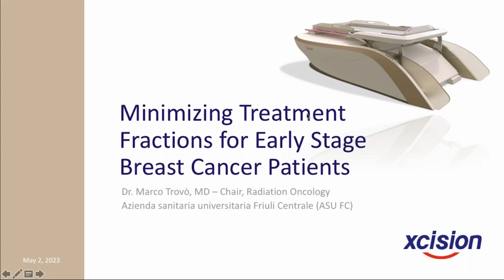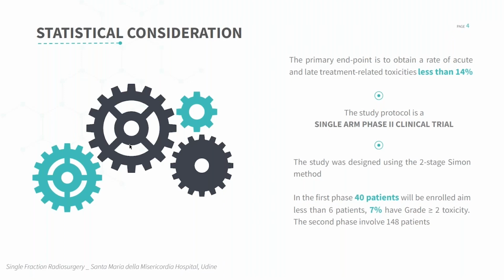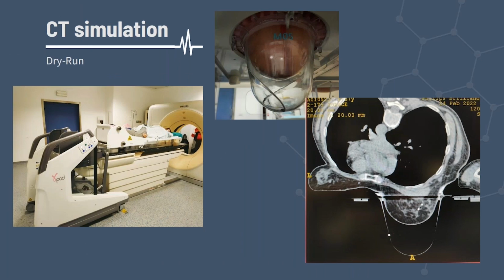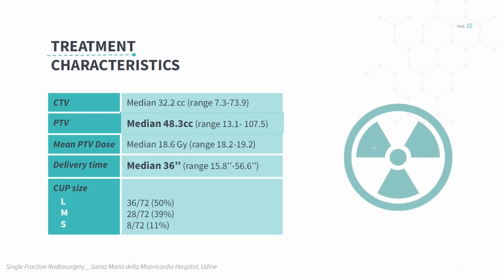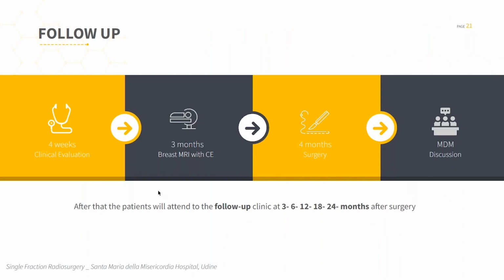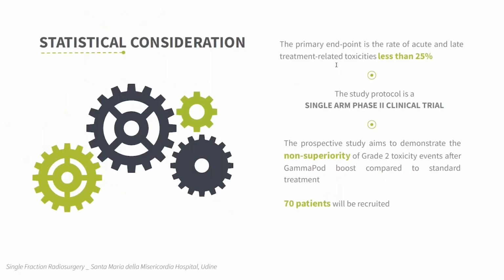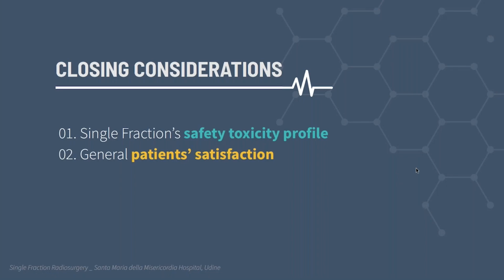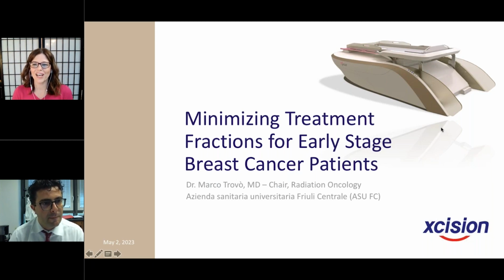Minimizing Treatment Fractions for Breast Cancer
Breast cancer typically represents 25% or more of patient volumes in most radiation oncology clinics. If providers could find a way to deliver faster, more effective radiation treatments for early stage breast cancer patients, the positive impact to improved outcomes, increased patient satisfaction, reduced wait times, and additional operational savings would be tremendous. In this clinical education webcast, Dr. Marco Trovò from Azienda sanitaria universitaria Friuli Centrale (ASU FC)  in Italy will describe his recent experience using the GammaPod™ Stereotactic Radiotherapy System to treat patients with breast tumors.